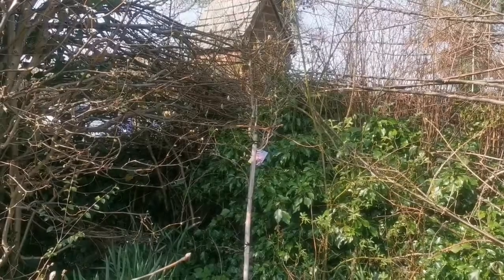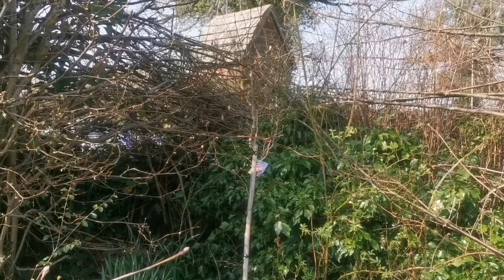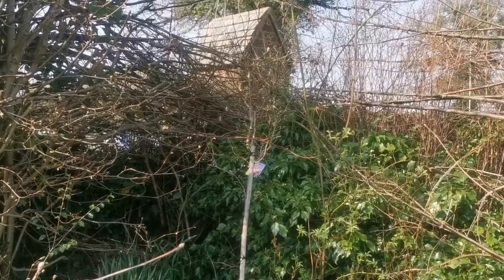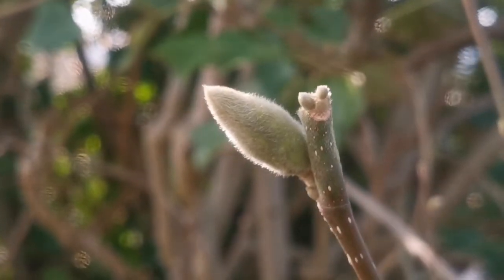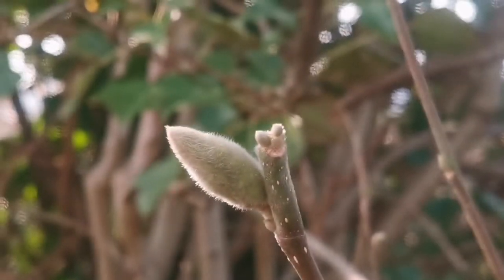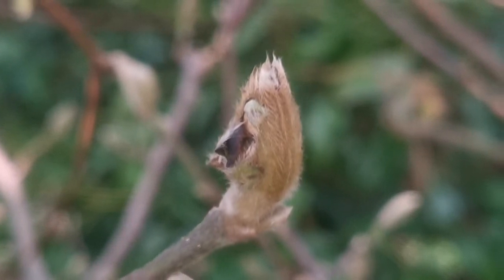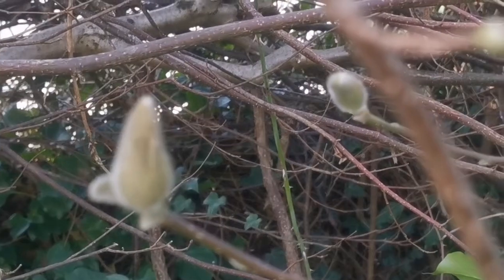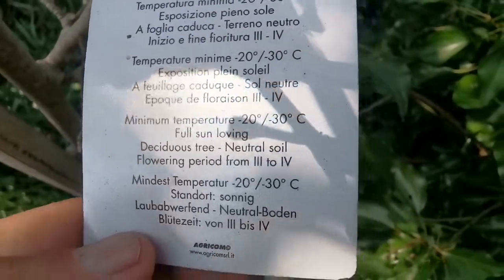Magnolia Variety Galaxy:How It Looks Like/ Flower Buds In Early Spring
Magnolia 'Galaxy':

Unique in form and flower, award-winning Magnolia 'Galaxy' is a small deciduous tree adorned with a profusion of dark pink flowers in mid spring. Opening from deep red-purple buds, the slightly fragrant, large flowers, 8 in. across (20 cm), count 12 tepals, light pinkish purple outside, paler rose within. Since they bloom late enough, they usually escape the frost damage of early spring. 'Galaxy' is a single-stemmed, upright tree with ascending branches and a distinct oval canopy of oval, dark green leaves.

Magnolia 'Galaxy' is the result of a cross between Magnolia liliiflora and Magnolia sprengeri 'Diva'. This Magnolia provides a spectacular and long-lasting display, becoming one of the glories of the spring garden.

Grows with a narrow conical habit, up to 30 40 ft. tall (9-12 m) and 20-25 ft. wide (6-8 m)

* Winner of the prestigious Award of Garden Merit of the Royal Horticultural Society and recipient of a Gold Medal from the Pennsylvania Horticultural Society.

* A full sun to part shade lover, this plant is best grown in consistently moist, slightly acidic, organically rich, well-drained soils. Neutral to slightly alkaline soils are also suitable for growth. Magnolias are adaptable to clay, loam or sandy soils, but most grow poorly in wet or poorly drained soils. Provide a site sheltered from cold, dry winds as buds and flowers may be damaged by cold winds. Late frosts may damage
flower buds too.

May be attacked by capsid bug, snails, horse chestnut scale, coral spot, gray mould, honey fungus.

* Spectacular as specimen plant for dramatic early spring blooms. Great flowering tree for city gardens or cottage gardens.

★ Magnolia pruning should be carried out in midsummer when in full leaf

Deciduous Magnolias are best planted when dormant, in late fall or winter in warmer climates and early spring in cold climates. Evergreen magnolias are best planted in early spring. For the first 6 to 12 months after planting, both types will benefit from mulch and regular irrigation during warm or dry weather.

Propagate by softwood cuttings in early summer or semi-ripe cuttings in late summer.

'Galaxy' is a small deciduous tree of narrowly conical outline with oval, dark green leaves and deep red-purple buds opening to flowers 20cm in width, with 12 tepals light red-purple outside, paler rose within.